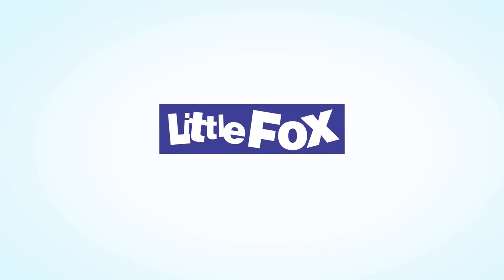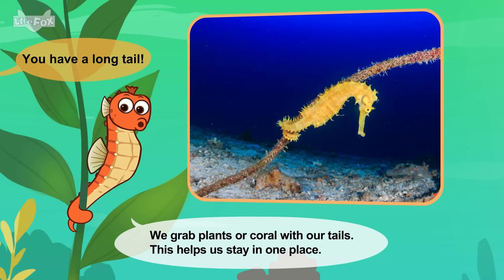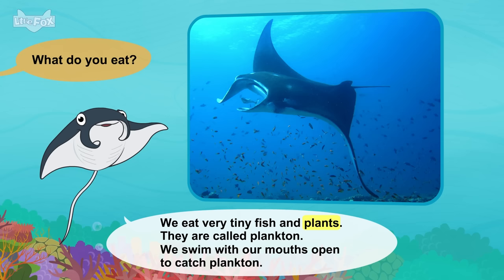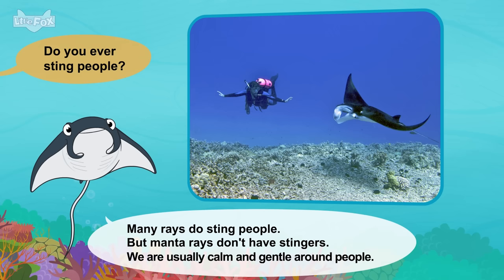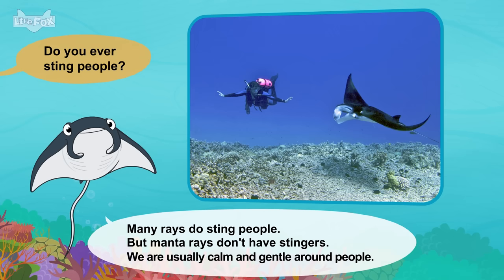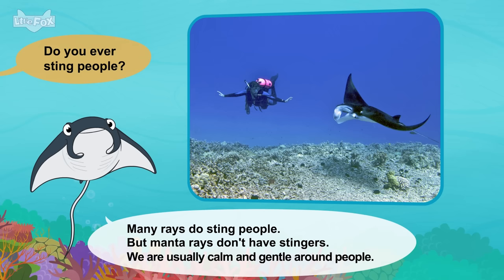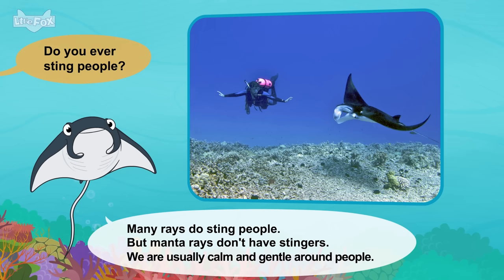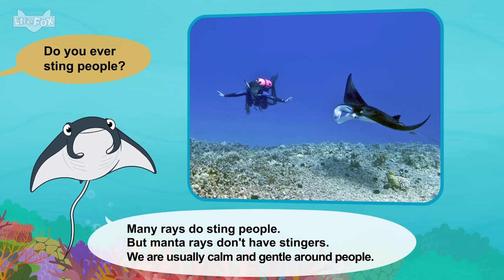Meet 12 Cool Ocean Animals | Clown Fish, Sea Horse, Manta Ray, Bottlenose Dolphin, and More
Don’t miss this special opportunity!​ The Offer expires September 17th.
Have you met any ocean animals? Here are some cool ones: clown fish, sea horse, octopus, manta ray, sea otter, walrus, sea lion, manatee, bottlenose dolphin, humpback whale, hammerhead shark, and great white shark.

Little Fox original series, Meet the Animals introduces kids to popular wild animals. With real photos and easy-to-read sentences, this nonfiction series helps kids to practice reading for information.

Welcome to the Little Fox channel of fun animated stories and songs for kids. From traditional fairy tales that have been loved for many generations to classic stories that are recognized worldwide for their literary value, kids will learn natural and authentic English with our stories.